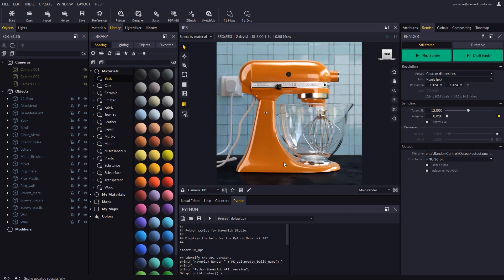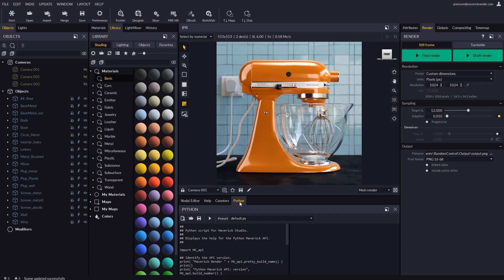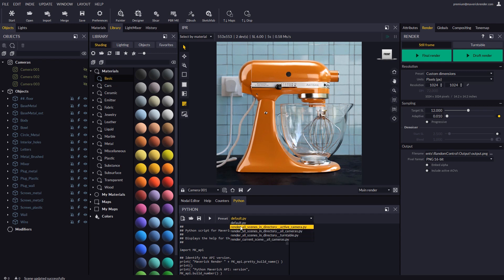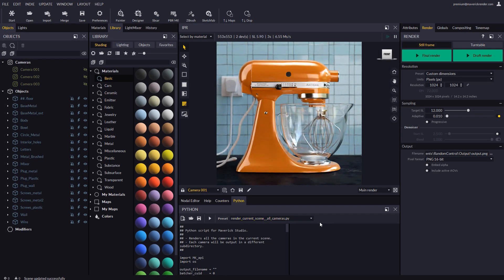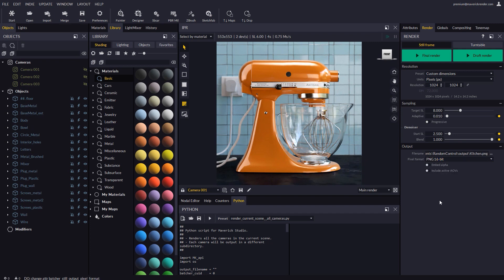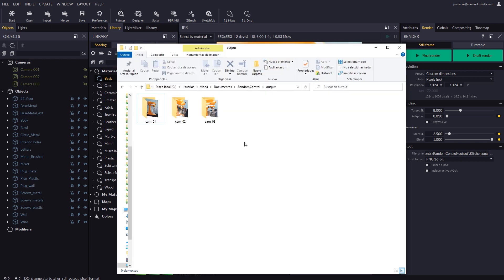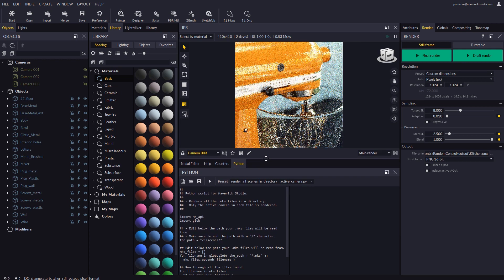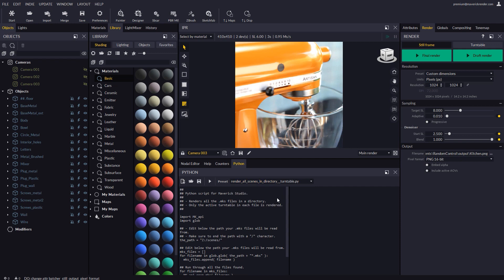MAVERICK RENDER: 21 PYTHON AND BATCH RENDER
In this tutorial, we will introduce you to the new support for Python scripting within Maverick. In particular, we will learn how to benefit from scripting to do batch rendering without resorting to our command-line tool RenderWarrior.
You will learn how easy it is to render all the cameras of a scene, all the cameras of multiple scenes and multiple scenes included stills and turntables from a directory